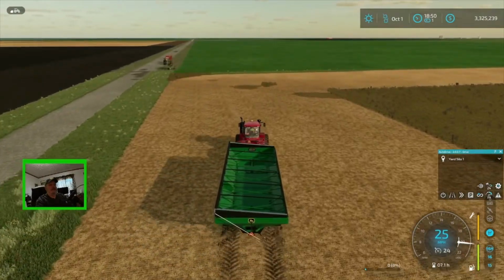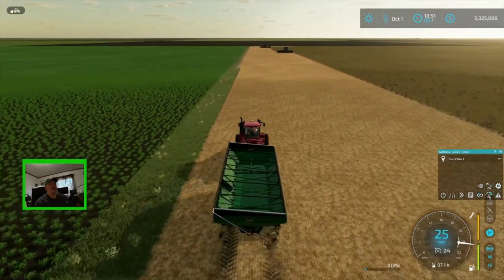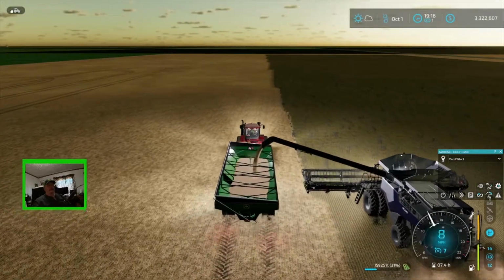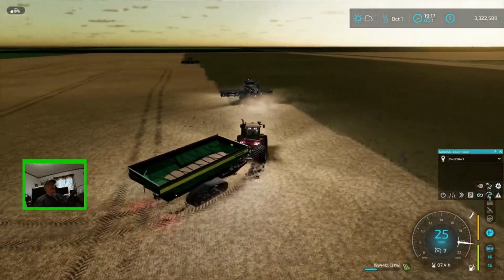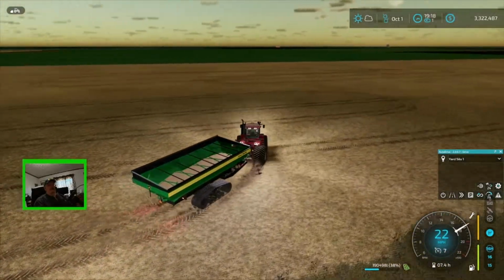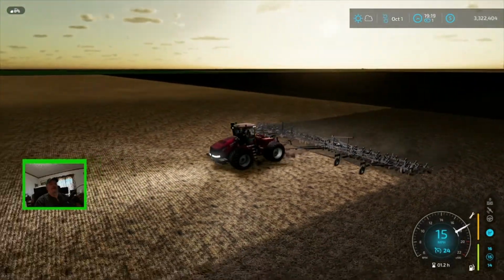FS22 Red River Manitoba Late Evening Harvesting & Prep Work Using Courseplay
FS22 Red River Manitoba Today We Are Doing Some Late Evening Harvesting With 3 Harvesters Running On Courseplay Plus We Are Doing Some Prep Work On 2 Other Fields